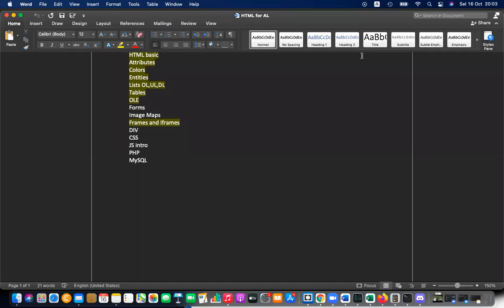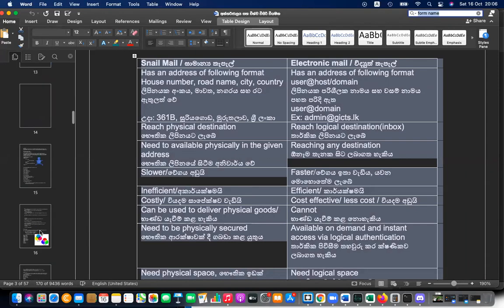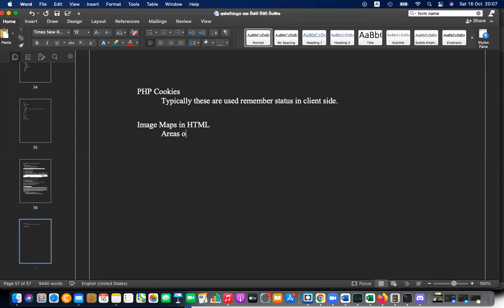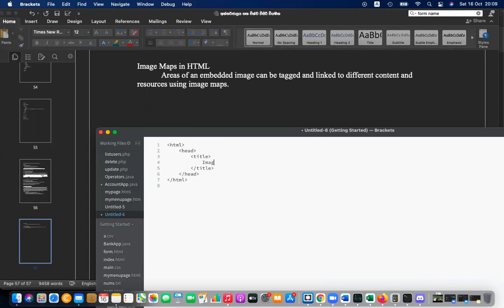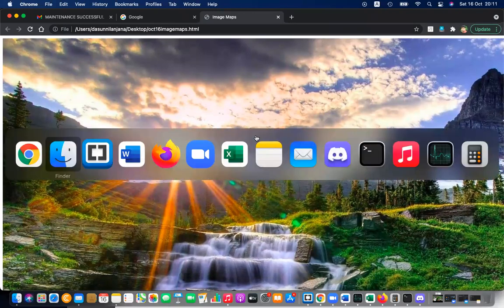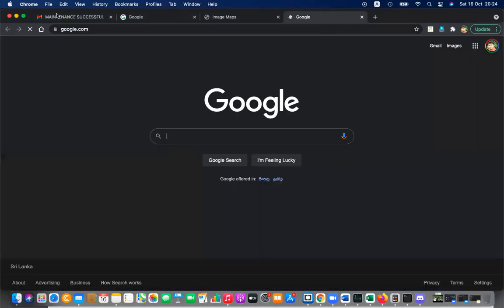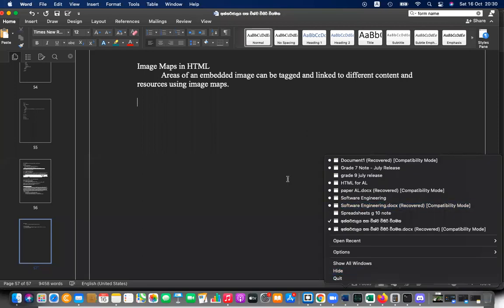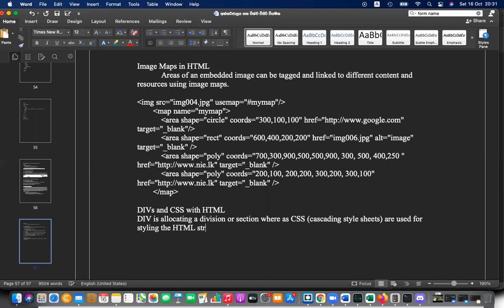2021 10 16 AL ICT 2022 English Medium